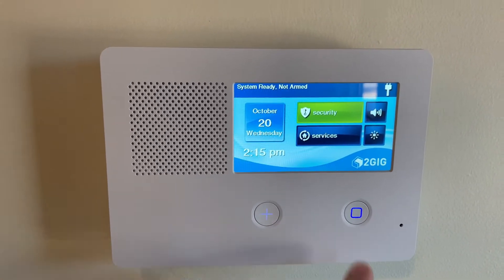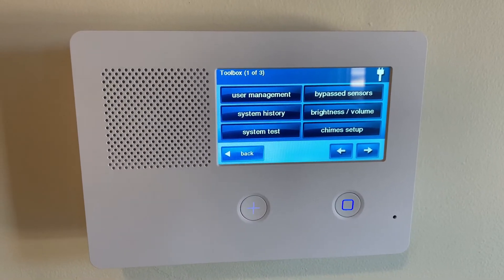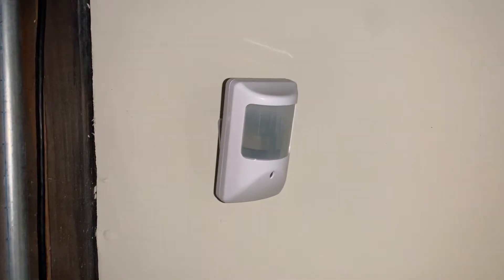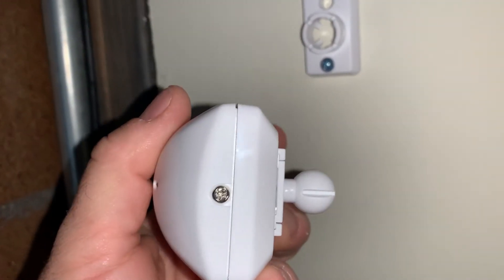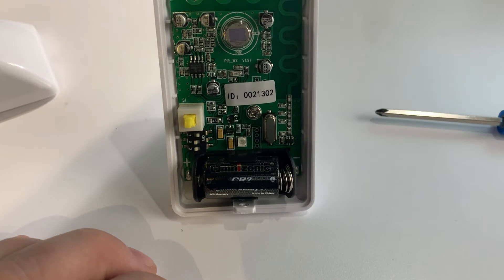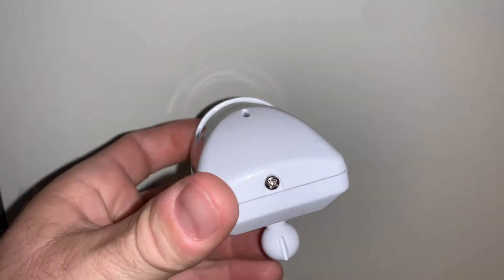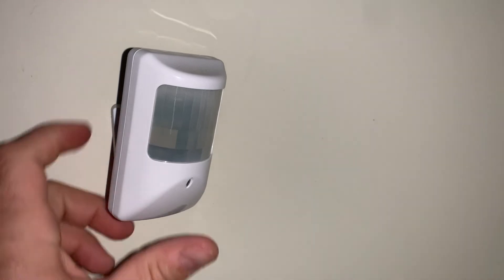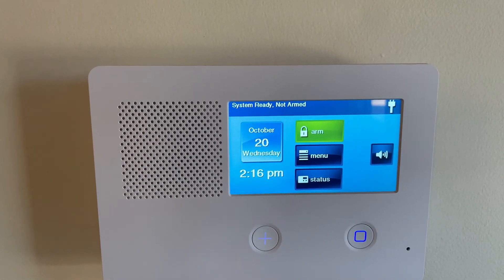How to change batteries on a Crorzar Motion Detector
Changing the batteries on a Crorzar motion. 1- CR2 battery